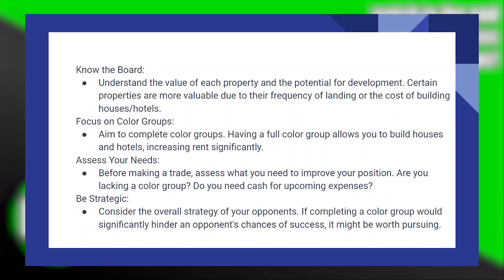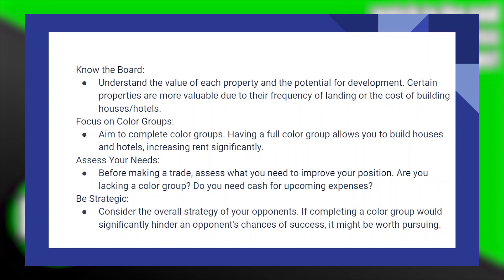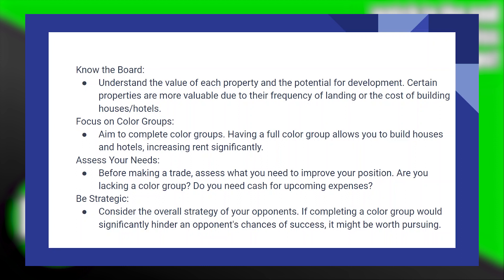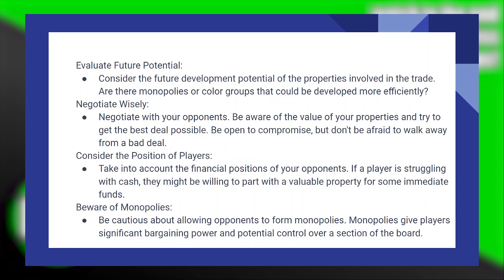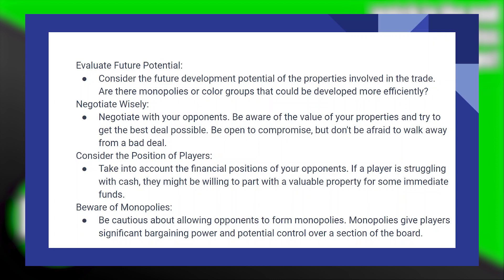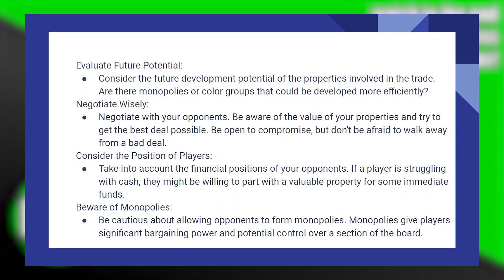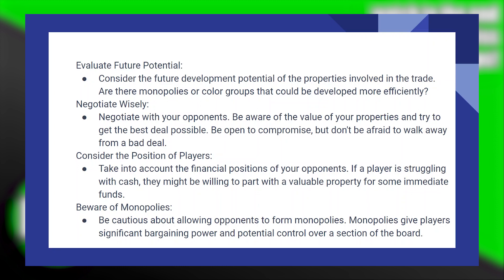HOW TO MAKE GOOD TRADE IN MONOPOLY GO 2025! (FULL GUIDE)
Elevate your Monopoly GO game with our strategic guide on making good trades in 2025. Learn the art of negotiation, maximize your property portfolio, and dominate the board with these expert tips.